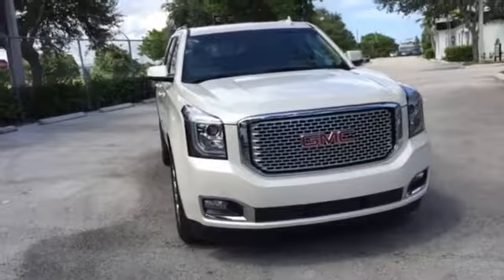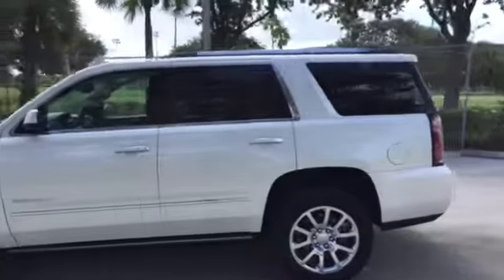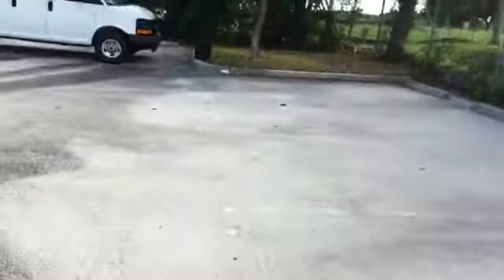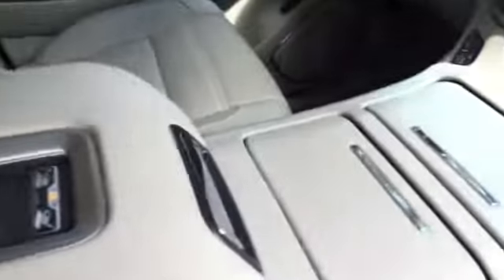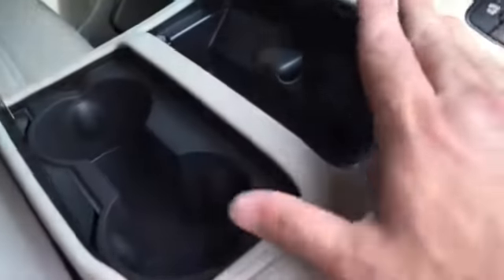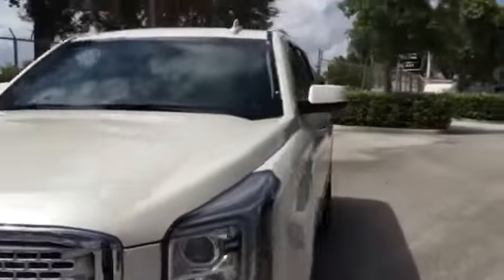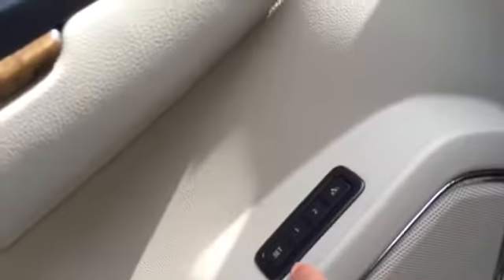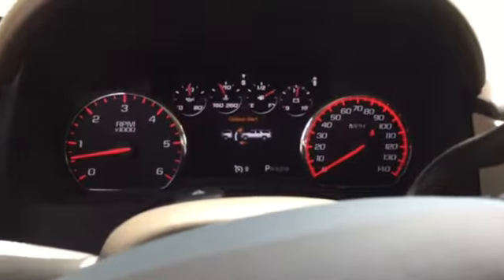Nick Acocella, 2015 GMC Yukon Denali White Diamond